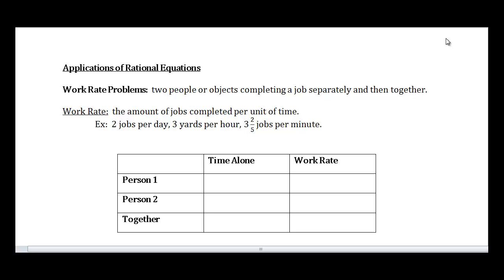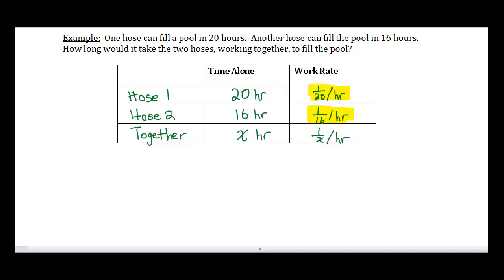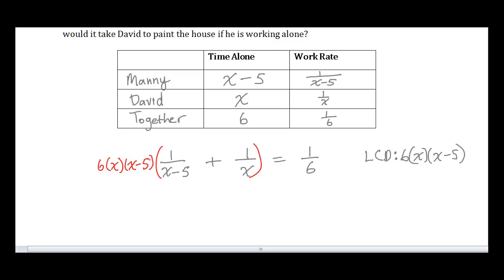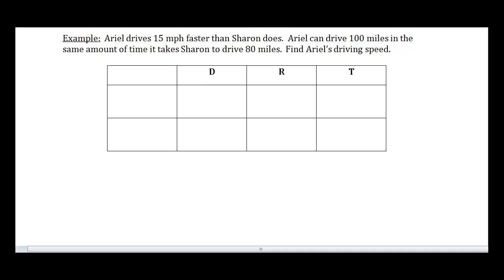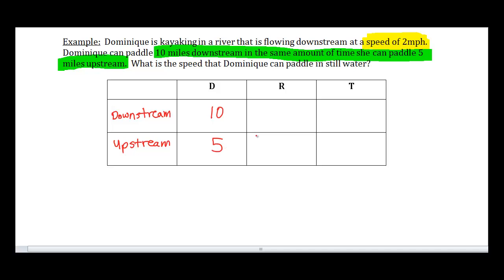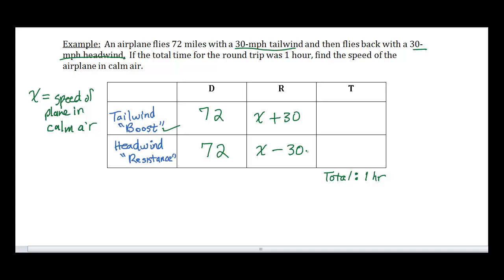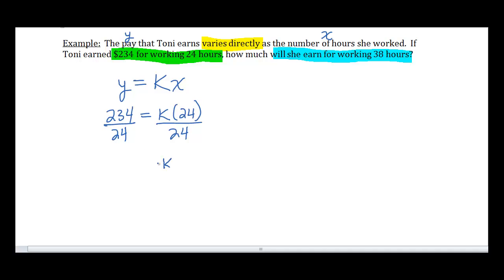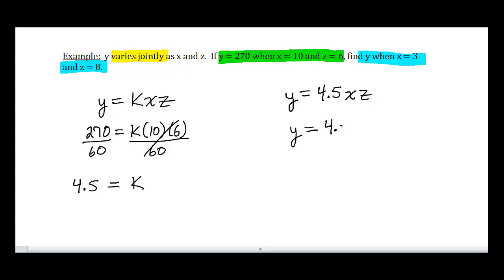Applications of Rational Equations